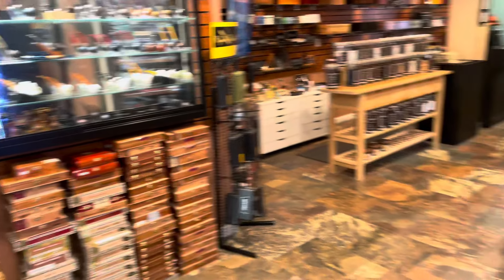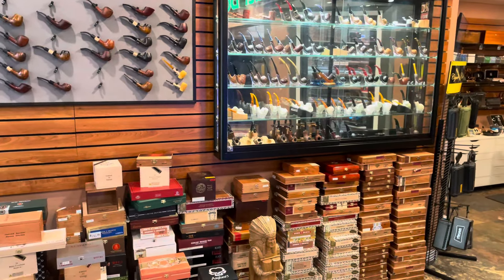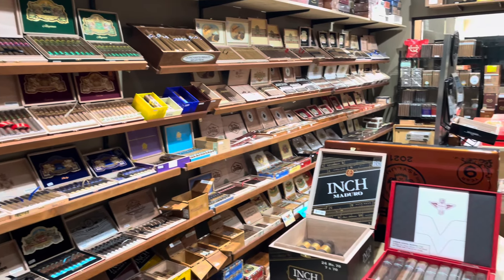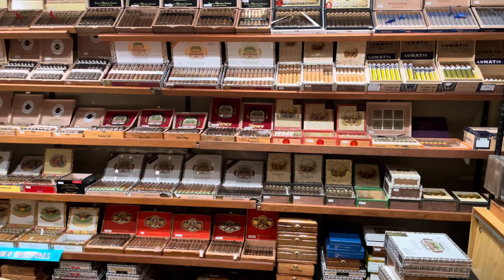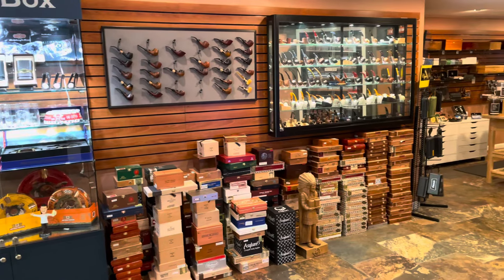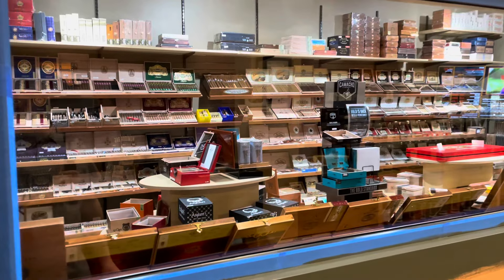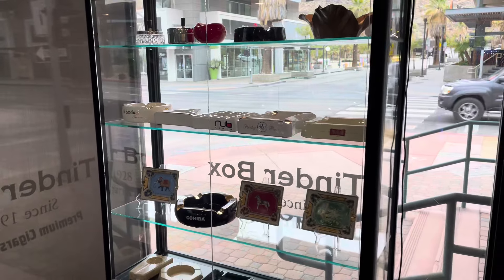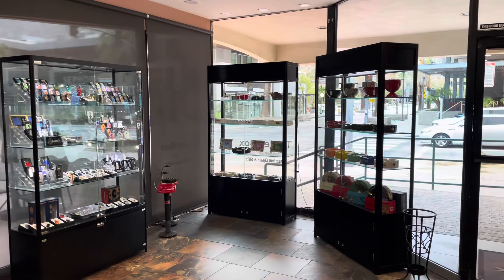SHOP UPDATE!! EXCITING NEWS!!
Brief update on what’s been going on. Website, onboarding new products, shop maintenance, etc.

Will link website next video👀

YT still turns off my comments, if you can’t comment, check back later.

Follow on Instagram @tinderboxpalmsprings